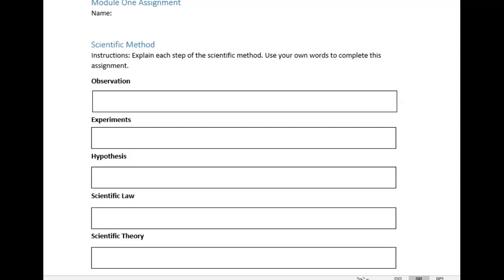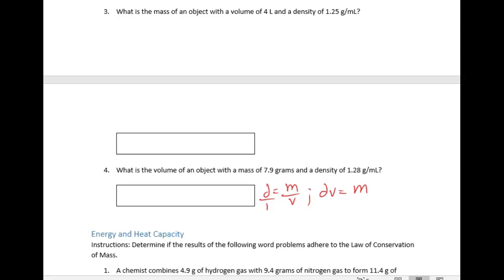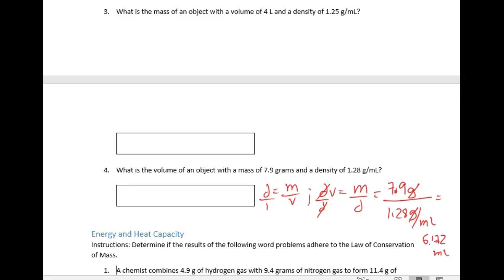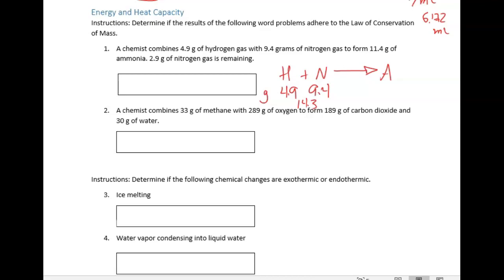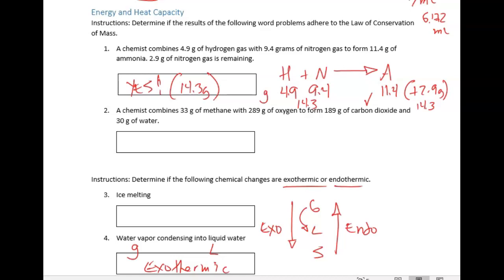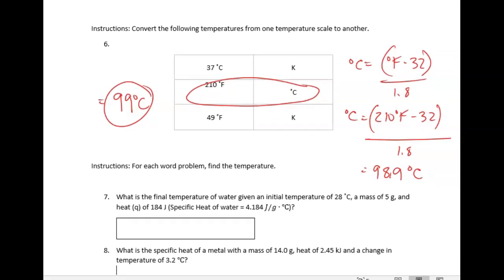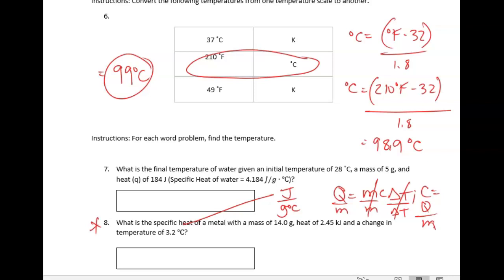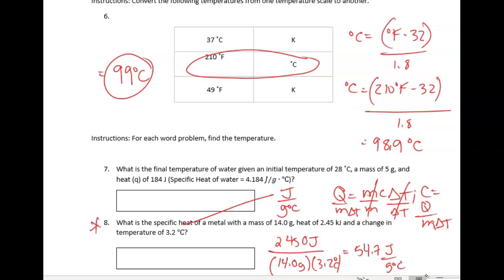Recording #18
ras module 1 assignment